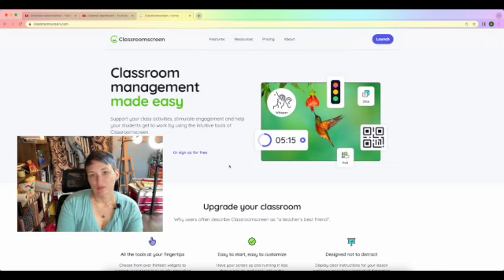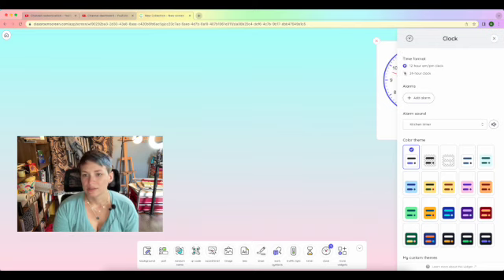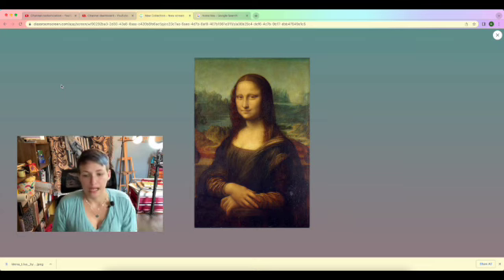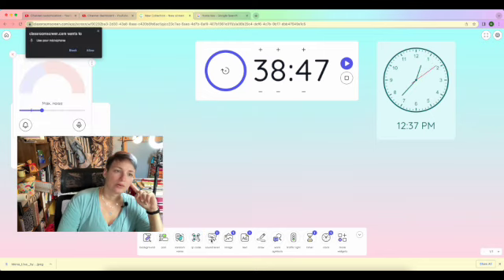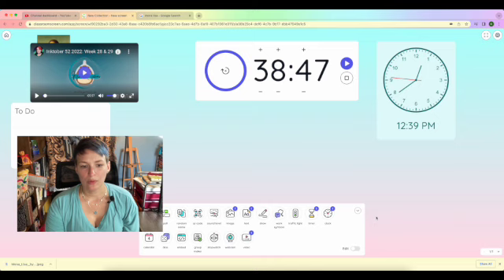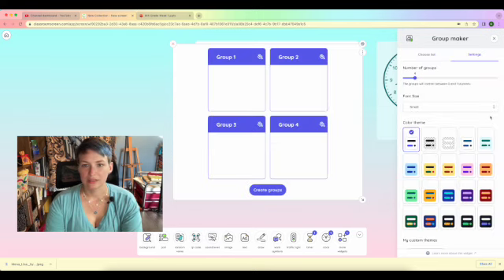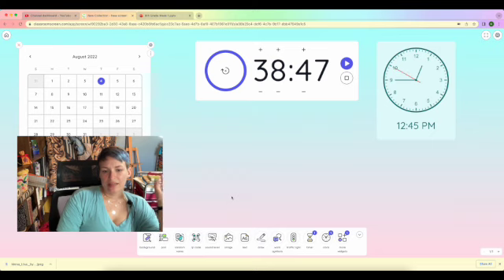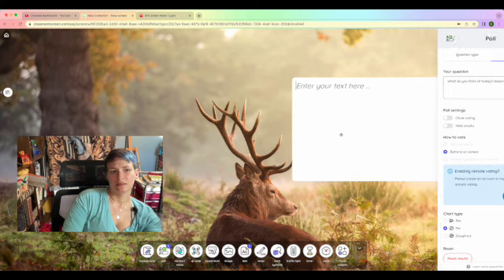Classroom & Time Management for ANY CLASSROOM: Classroom Screen UPDATED| Kern's Customs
A free tool to help ANY classroom with time and classroom management! A true lifesaver in my classroom!